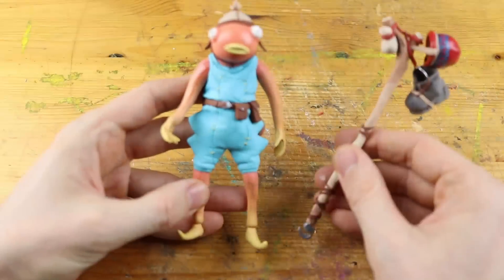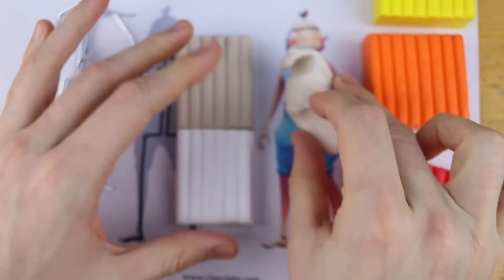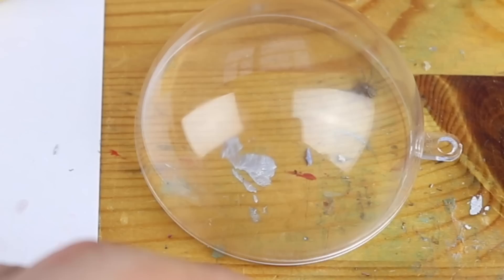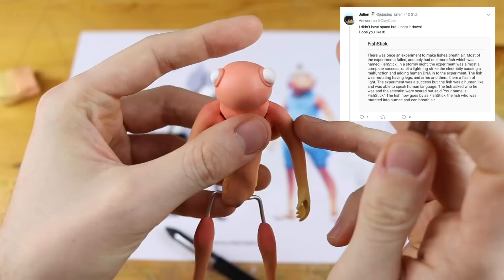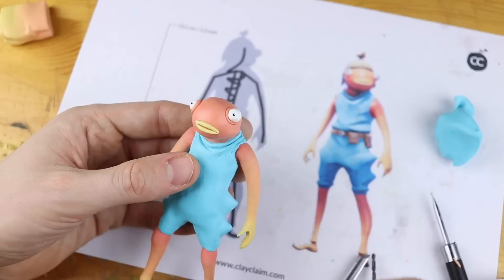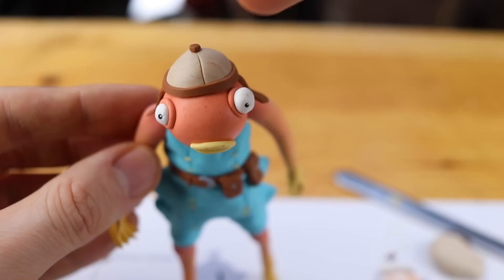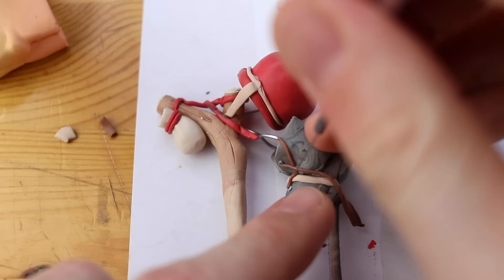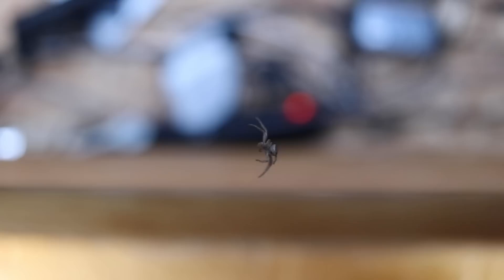FISHSTICK & Bootstraps with polymer clay (Fortnite Battle Royale)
Finally, we will create one of your favorite Fortnite skins: the Fishstick with Bootstraps made with polymer clay. Step by step I will guide you through this sculpting tutorial, just getting a little distracted by a tiny spider on my desk!!!

Enjoy the video, leave me a comment what you want to see next! Have a great weekend :)